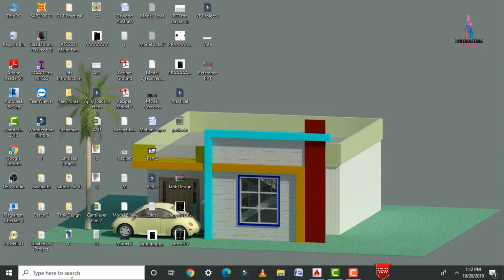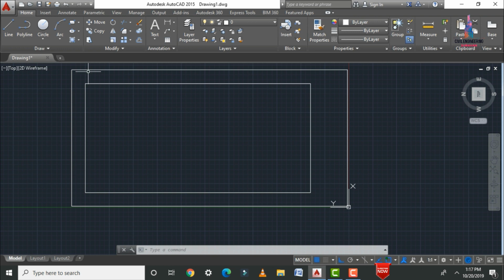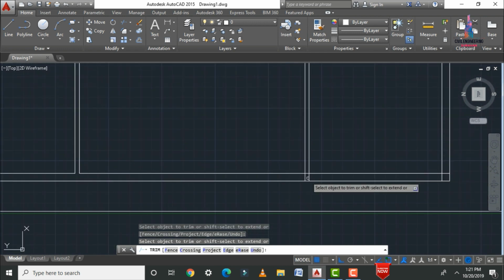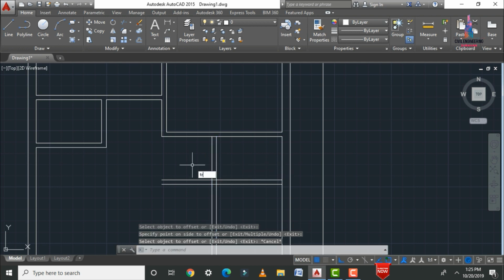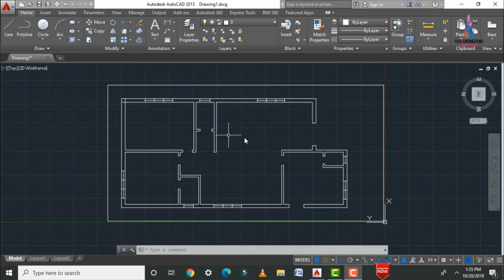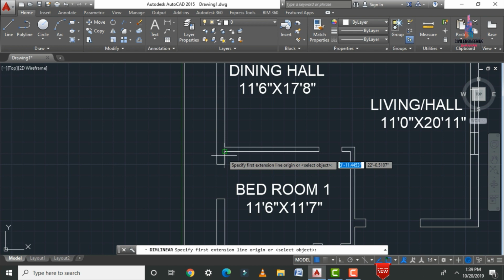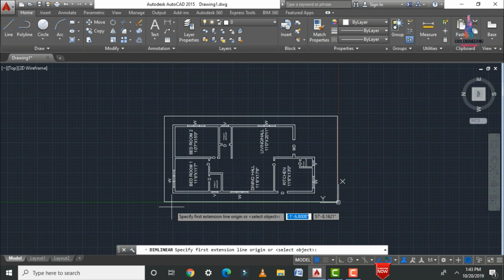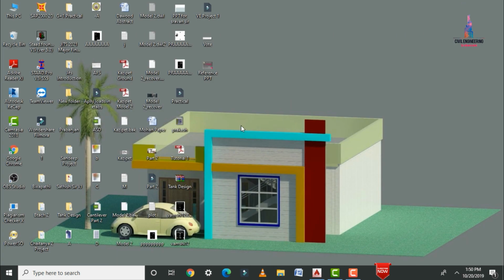Making complete simple floor plan auto cad | auto cad plans | civil engineering |auto cad tutorial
Memberships link

In this Video lecture you are able to learn about Making complete simple  floor plan auto cad | auto cad plans | civil engineering  |auto cad tutorial